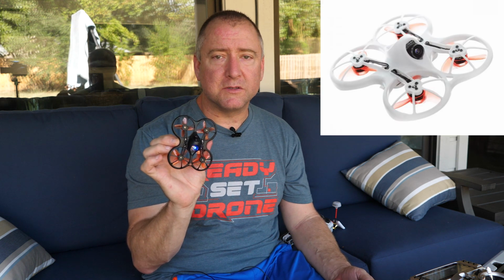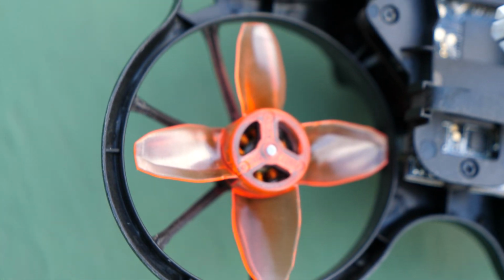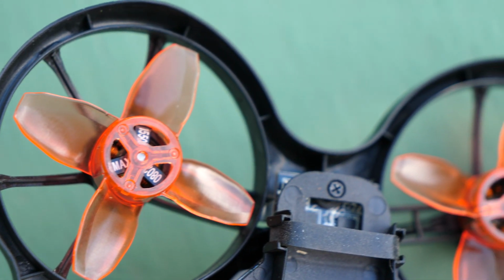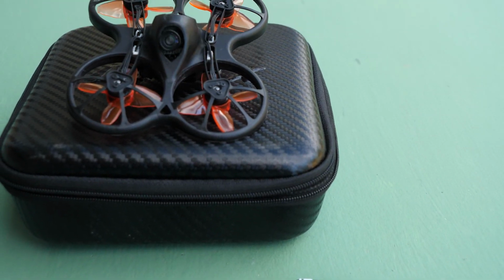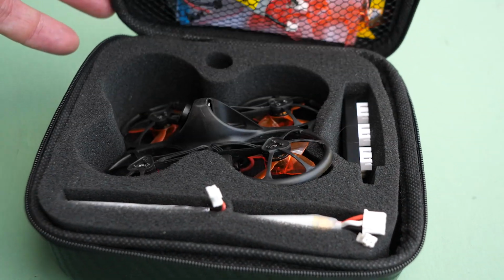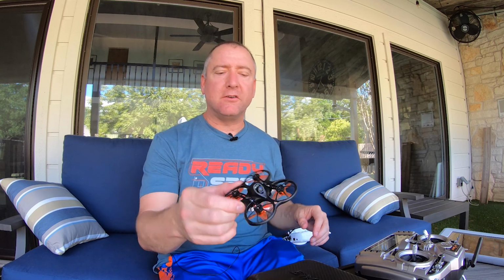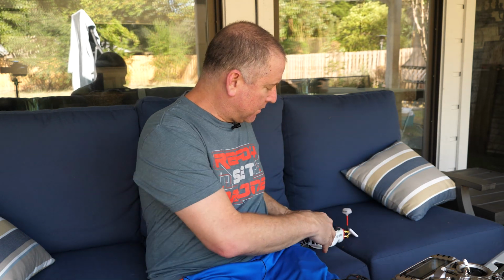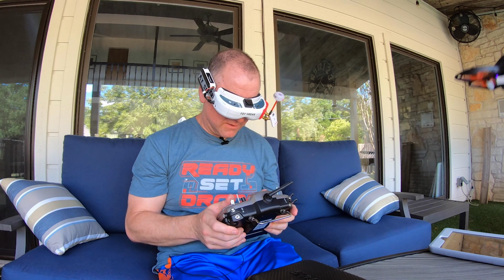Tinyhawk S FPV Drone - Crashing In My Backyard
Tinyhawk S Pricing & Specs:
FRSky Taranis Radio Pricing & Specs
FrSky X-Lite Transmitter
Batteries for FrSky X-Lite
Fat Shark HDO FPV Goggles Pricing & Specs
The Tinyhawk S is an update from Emax on their original Tinyhawk FPV micro drone. It has larger brushless motors, the ability to flip itself over when it crashes (turtle mode), can run 1S or 2S batteries, and can be bound with FRSky radios. This little drone is a beast! In this video I give a quick overview of it and then spend some time crashing...er...flying it in my back yard. Because you can configure the rates in BetaFlight, this drone can fly in fully acro or fully stabilized modes. I intend to make more videos about set up and configuration of this drone in the future, but for now, this is a quick video to show the drone's basic flight characteristics and to have some fun with it.